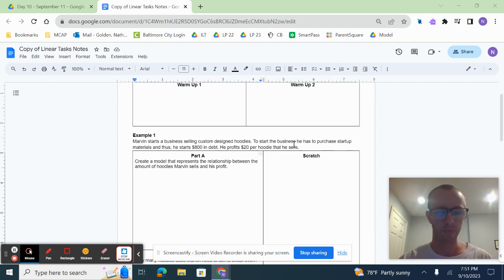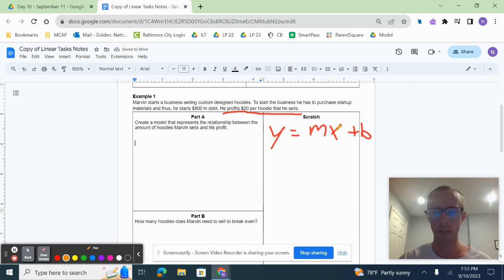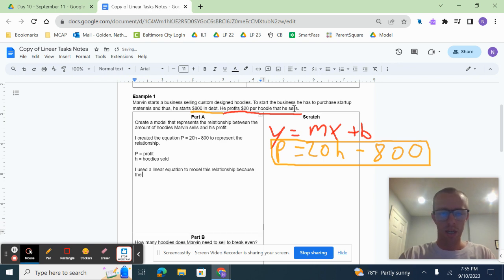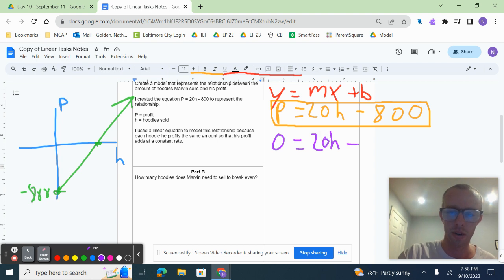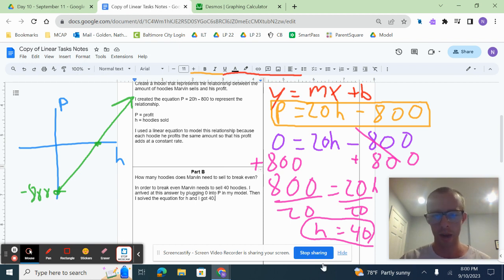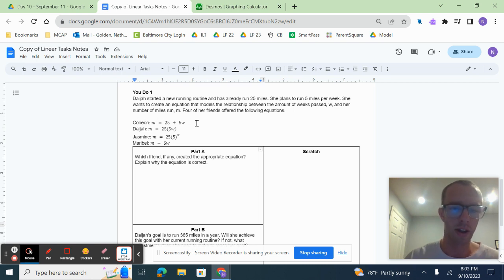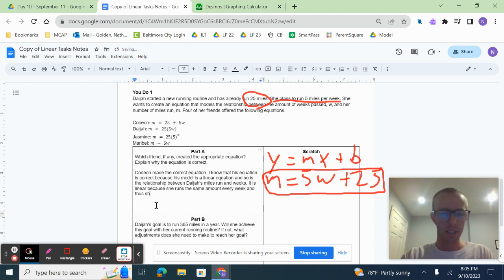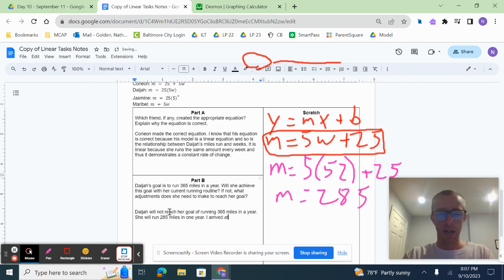Introduction to Linear Tasks